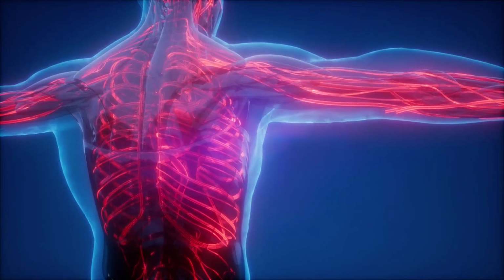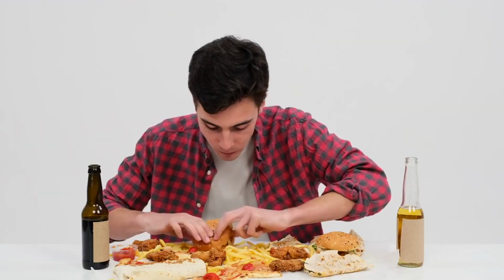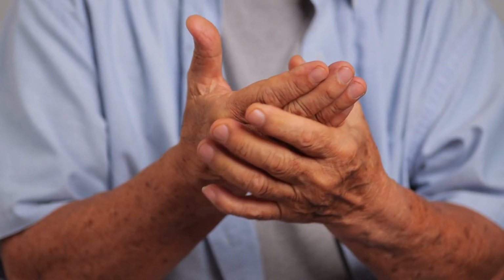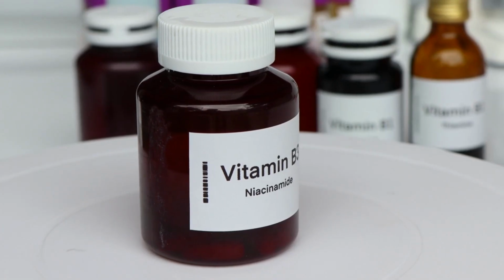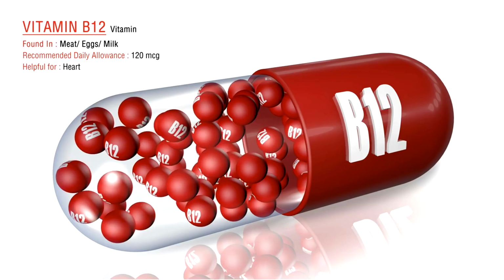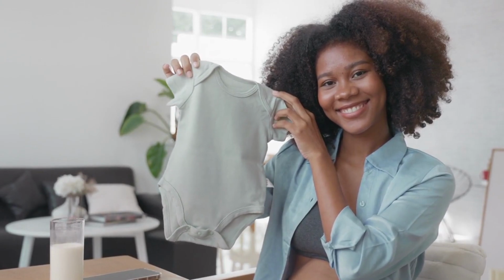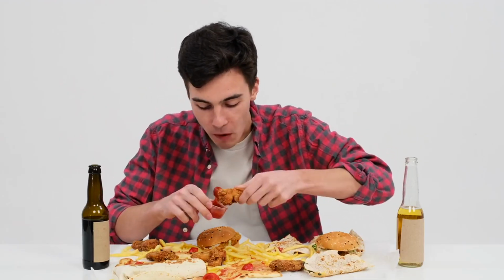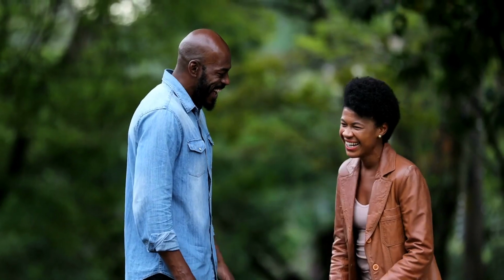Devastating Nutrient Deficiencies - The 5 Worst